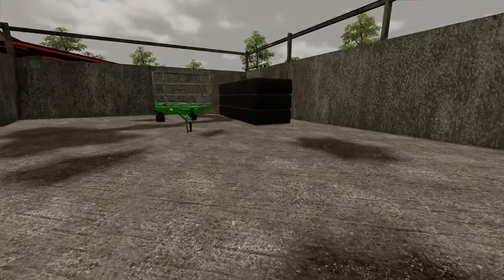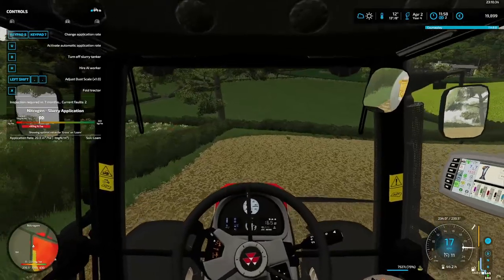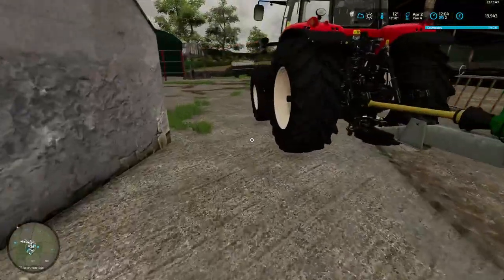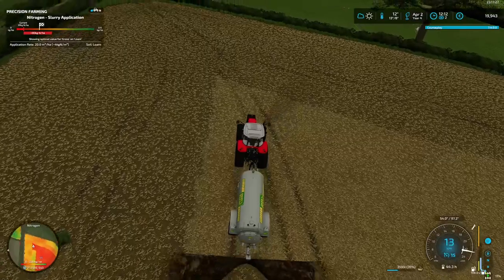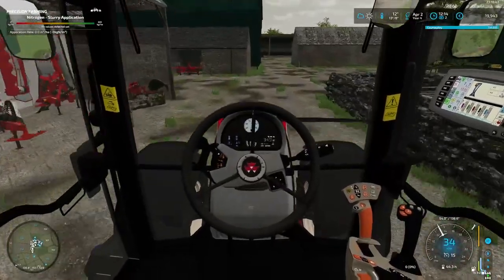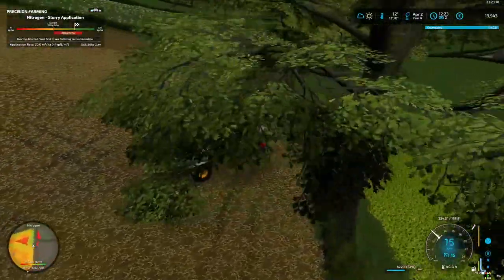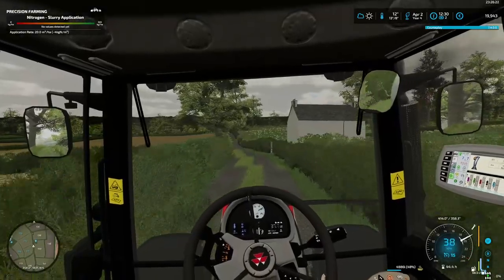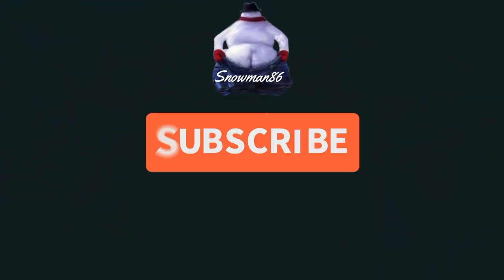Lets Play Ballyspring EP58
With 1st cut finished up, its time to spread slurry on the grass fields.

Been along time fan of Farming Simulator as well as racing sims, flight sims , Football Manager series and also a bit of Mil-sim. Join in on the "fun" as we try to play some games. I'm sure once we get to know each other we will have fun.